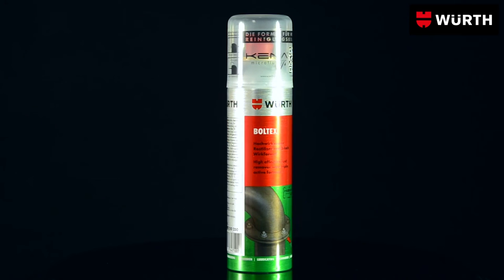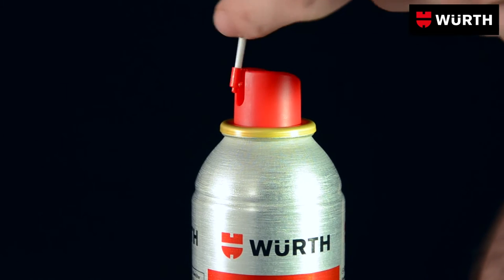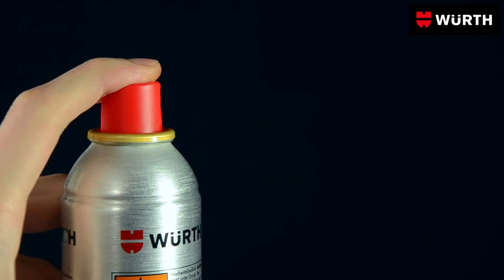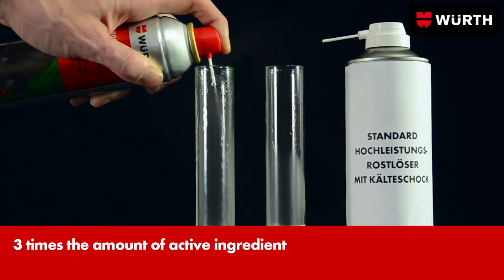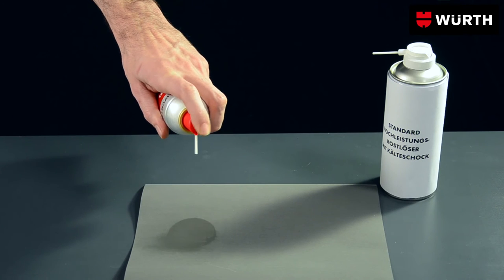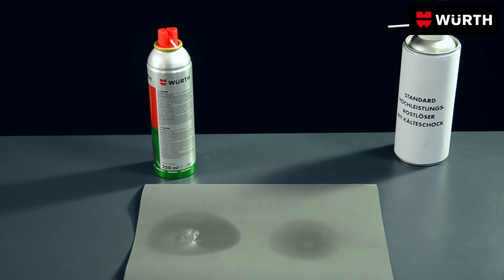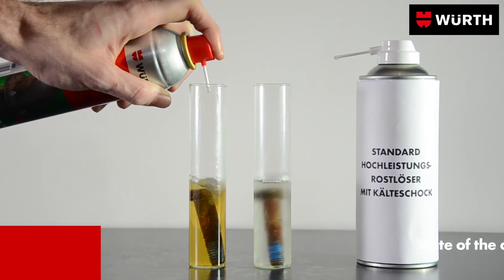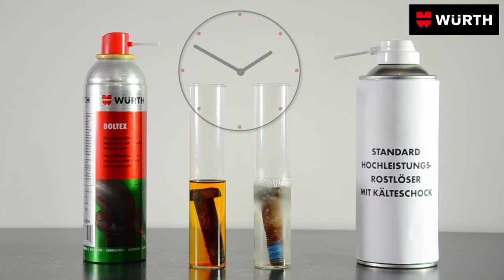Boltex ryðleysir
Fantagóður ryðleysir. Jarðolíulaus með KENA® míkróvökva formúlu sem leysir upp ryð sérstaklega vel. Tvöfaldur haus sem veitir tvær þægilegar sprautuaðferðir á úða.